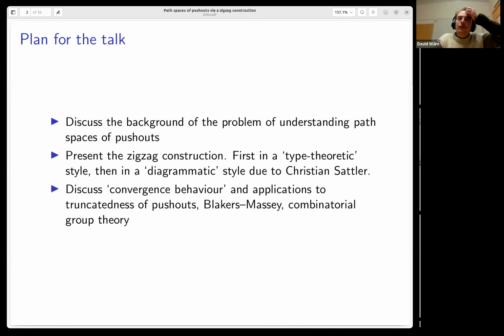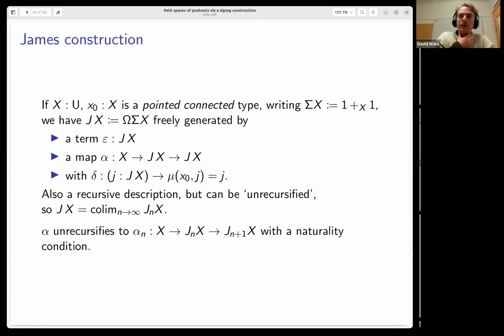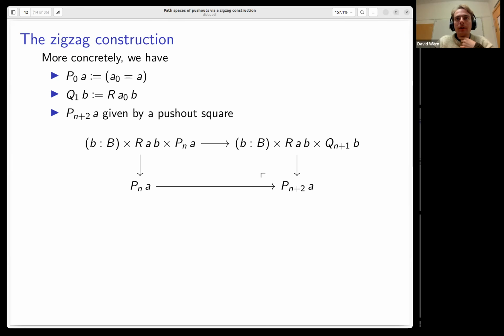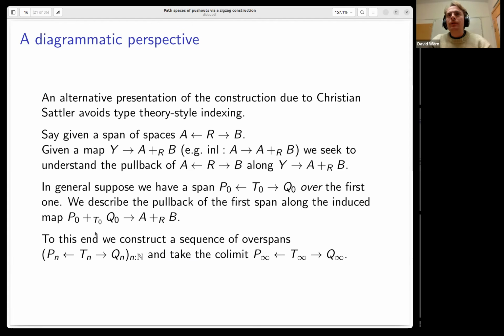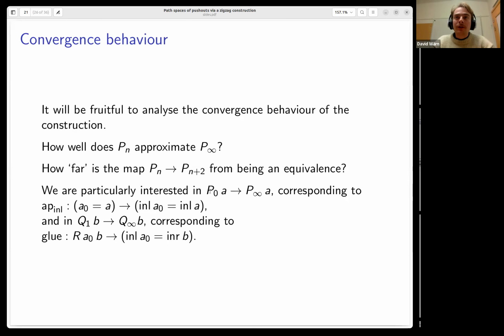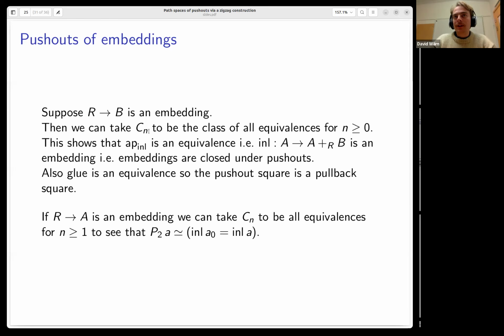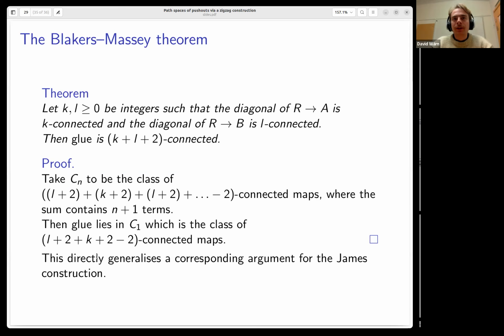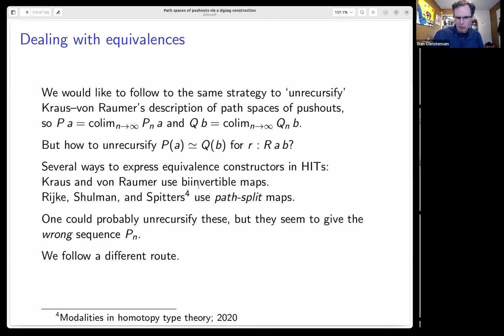David Wärn, Path spaces of pushouts via a zigzag construction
Working in informal HoTT, we introduce the zigzag construction to describe path spaces of arbitrary pushouts as sequential colimits of pushouts. The construction is no more complicated than the James construction but much more general. By analysing this construction, we obtain direct proofs of the Blakers–Massey theorem, various results in combinatorial group theory, and the fact that any pushout of 0-types is a 1-type. The lattermost resolves an open problem in HoTT mentioned already in the HoTT book. While this talk will assume some familiarity with HoTT, the construction may be of interest to topologists more generally.